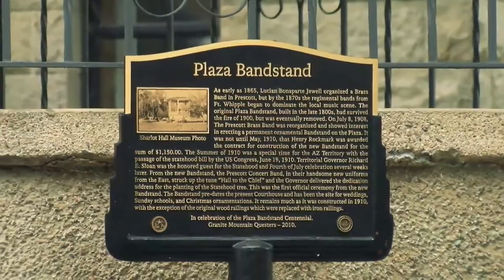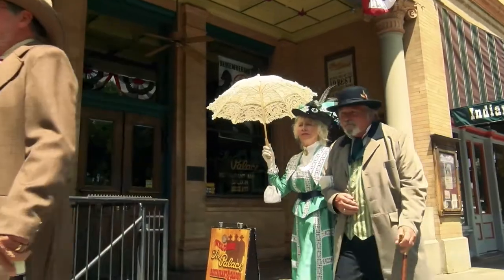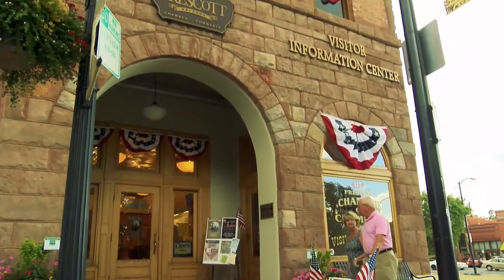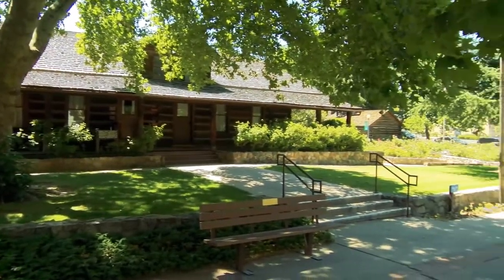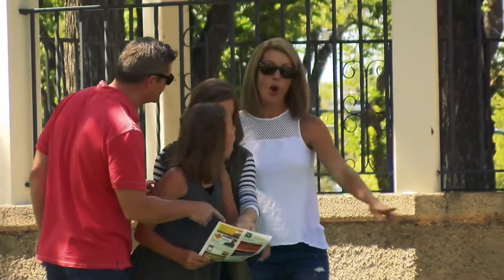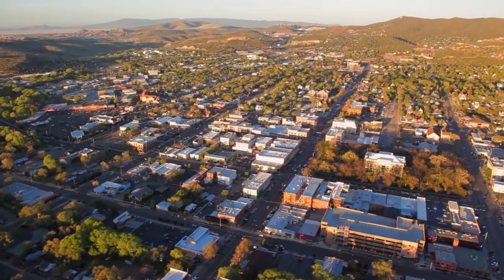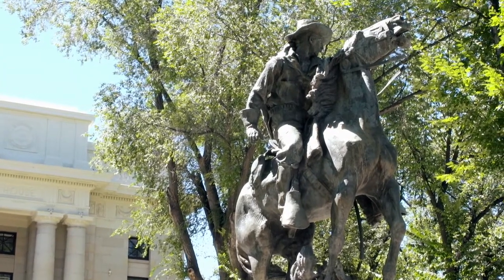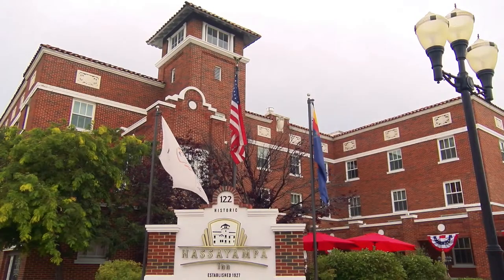Prescott History Hunt and Heritage Trail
One thing it doesn’t take pro to know is that kids are usually happier when they’re moving around and doing something.  Which makes a scavenger hunt or interactive tour like the Prescott, Arizona History Hunt and Heritage Trail an ideal activity as an exciting and educational way to spend an afternoon.